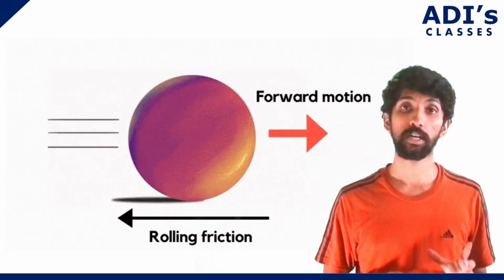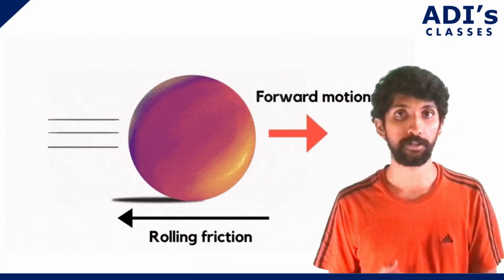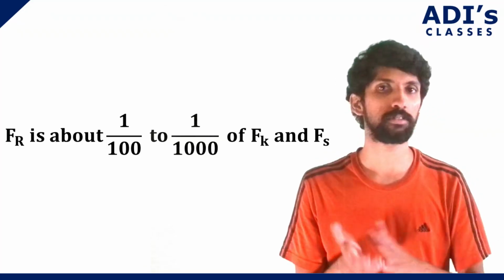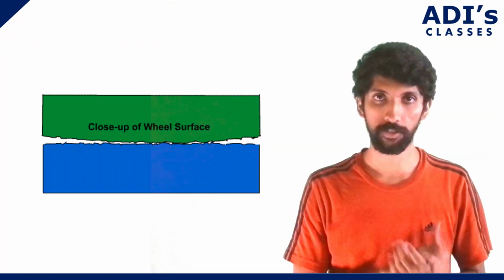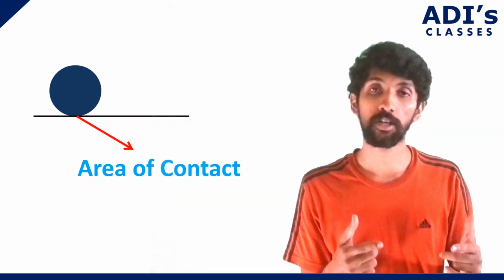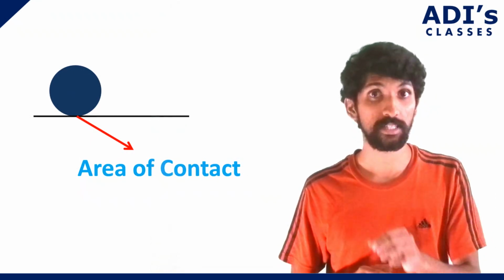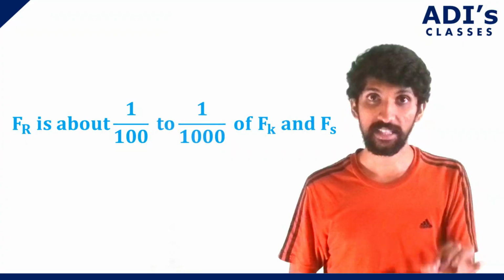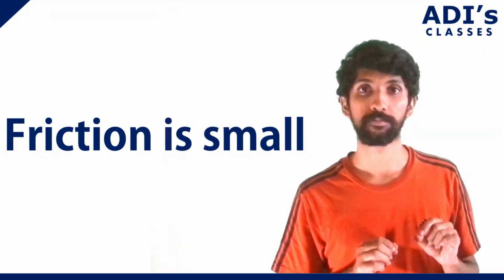Rolling Friction | Laws of Motion | Physics Class 11 | CBSE and PUC - ADIs Classes